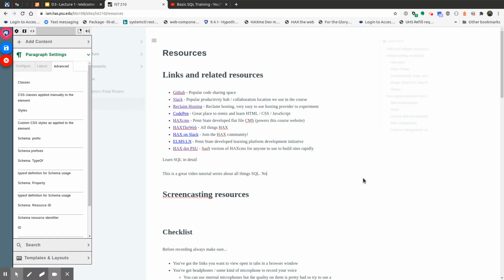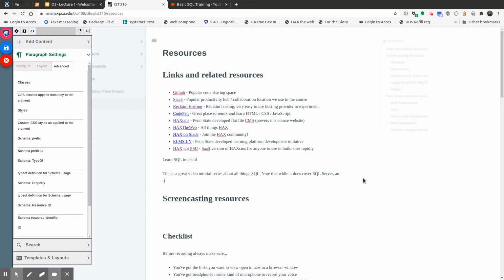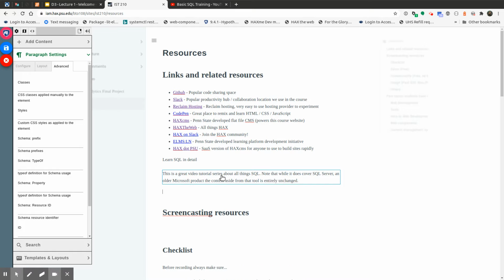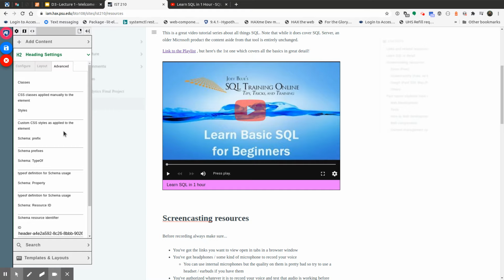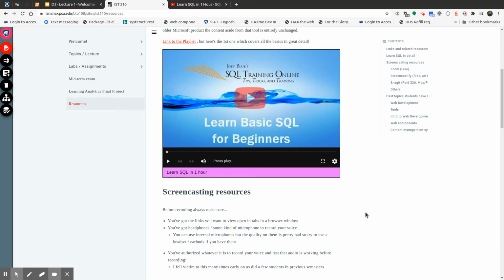Riffing over my own course as to why HAX helps unlock creativity to change instruction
I show how I'm using HAX and resources of the open internet to teach SQL as part of my Dystopian Database Design course.